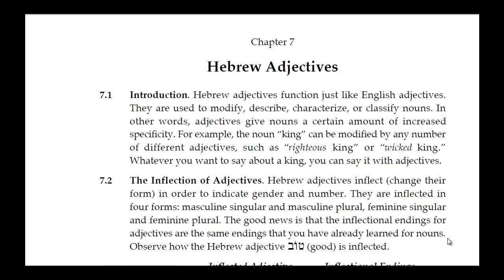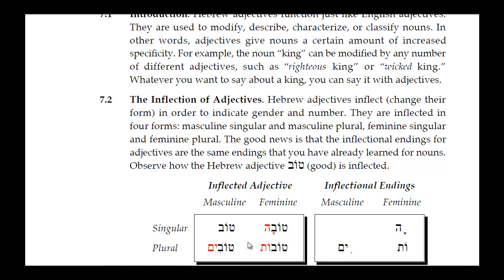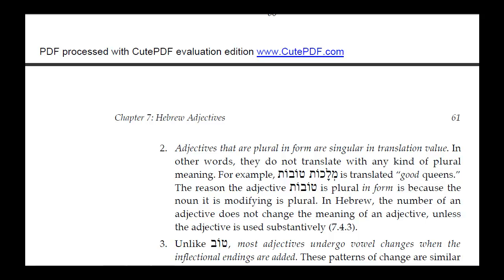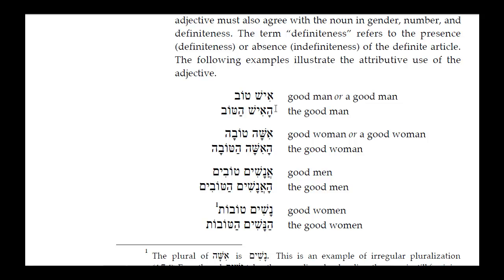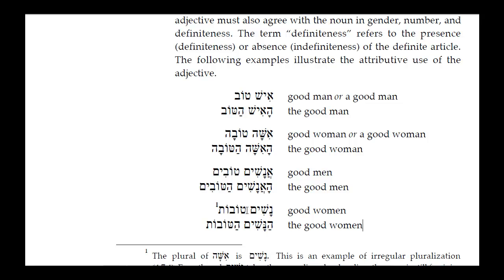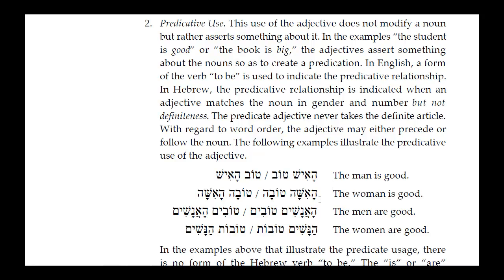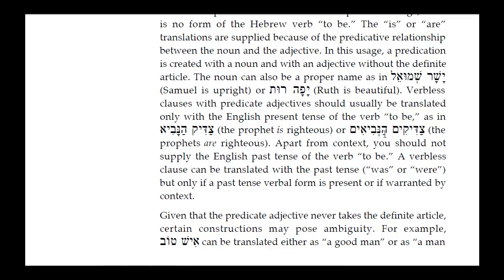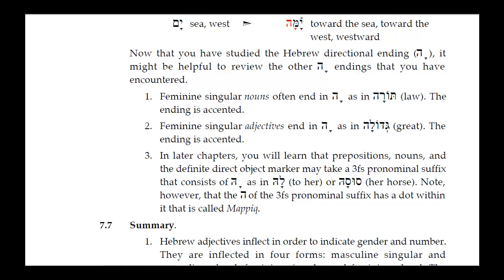Biblical Hebrew Lesson 7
Hebrew Adjectives